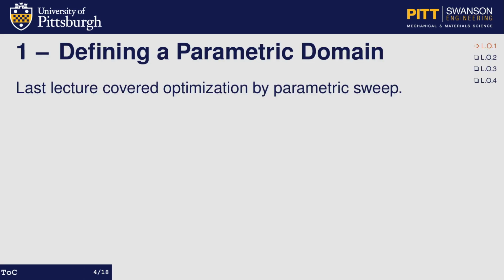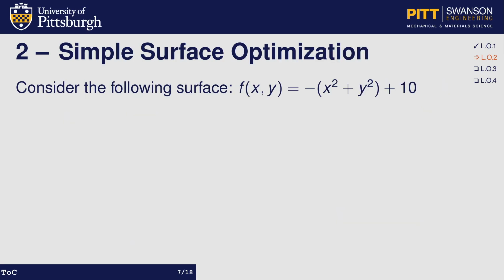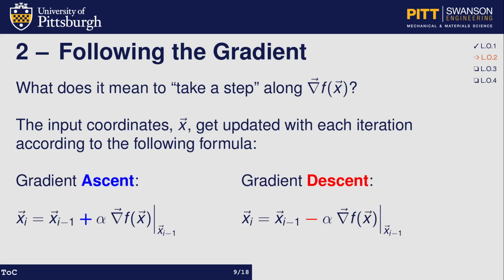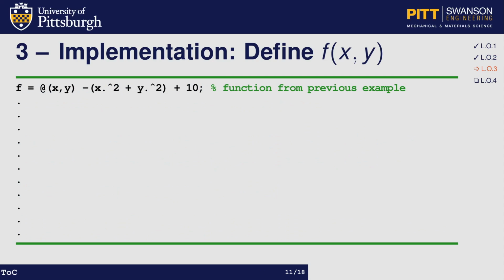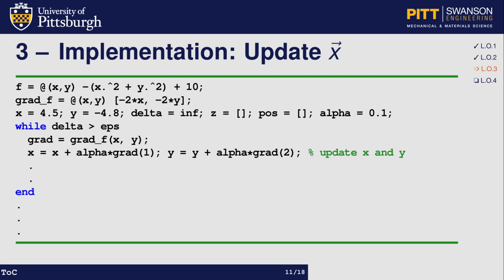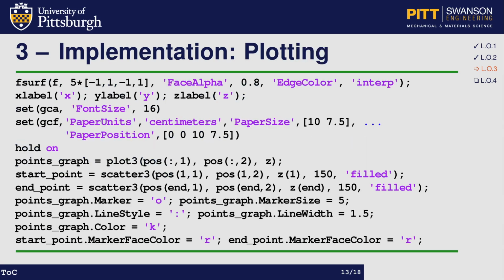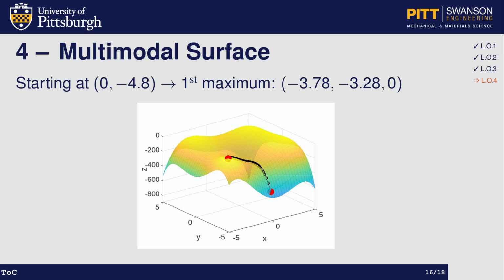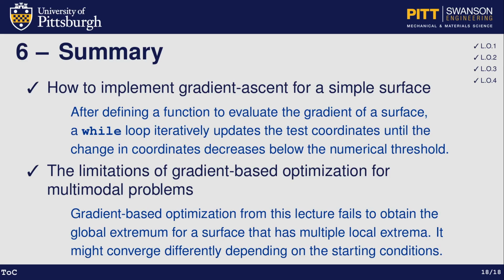Lecture 11.1 - Gradient-Based Optimization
This lecture introduces simple gradient-based optimization within MATLAB. This method is illustrated with a very simple unimodal surface to motivate the general algorithm. Some of its advantages and disadvantages are discussed to illustrate where this method is applicable.